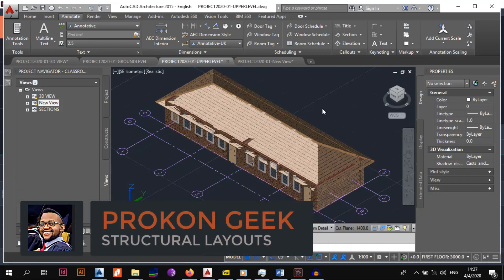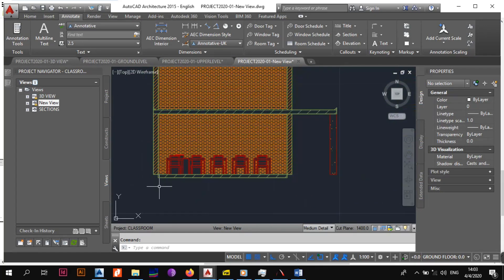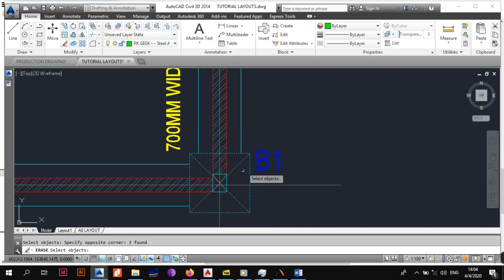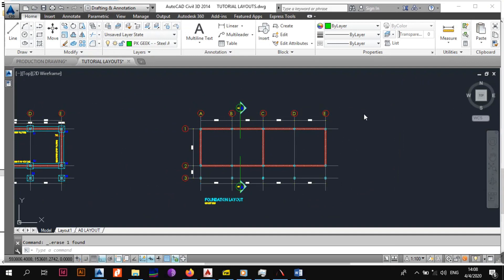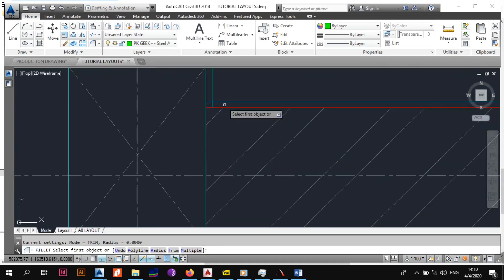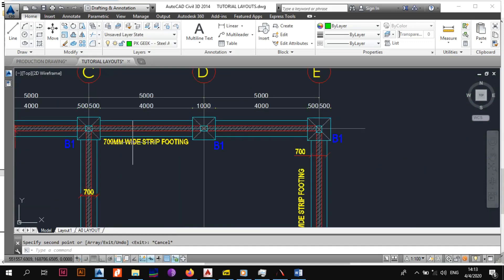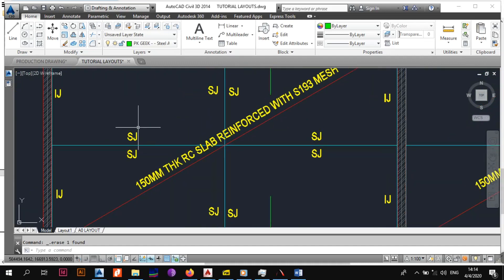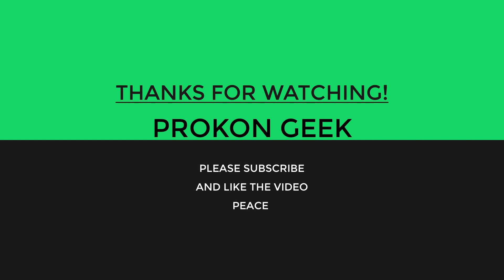HOW TO DESIGN A Double Story Building: Part 1B (Ground Floor Layout)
For The Entire How To Design a Double Story Building Series
If You want to learn how to Design A Double Storey Building In Prokon and AutoCAD, well don't worry i have you covered.

This is the second video in the Layouts Section of my Series on Analysis, Design and Detailing of a Double Storey/Story Building In Prokon.

In This video we continue from where we left off in the previous Video and do the layouts of the ground floor establishing the ground floor slab.

More Videos are coming up soon and expect a full in depth series with loads of videos to take you from a beginner to a Pro in no time.